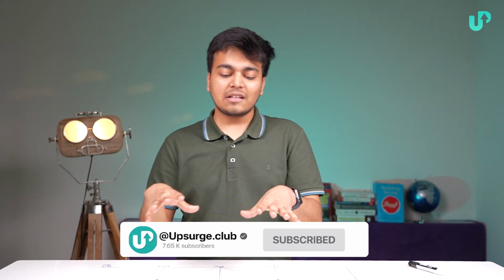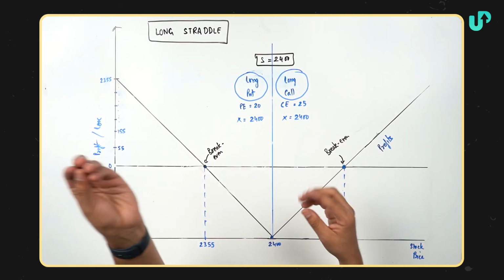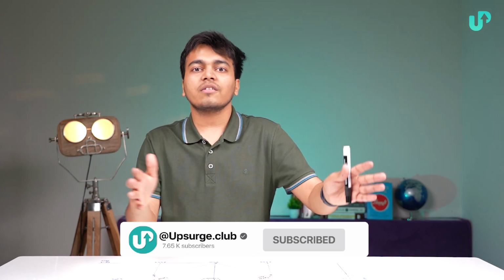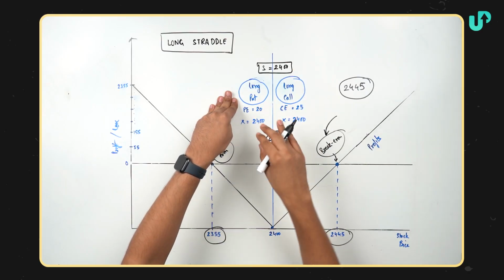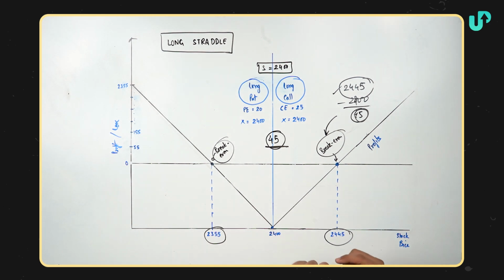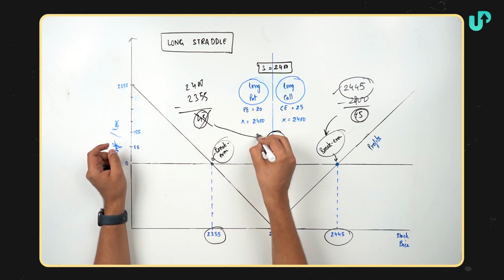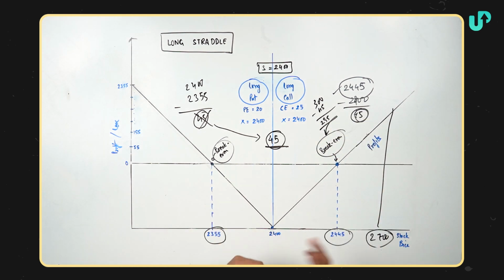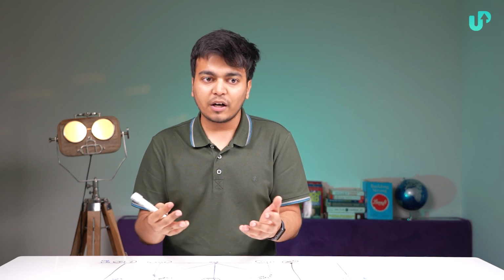What is Straddle Strategy in Options Trading? || Straddles in Options (Ep.6)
In this video, we will understand how exactly the Straddle strategy works.
With the help of the payoff graph, we will understand how the Straddle strategy is made, we will understand the break-even points of the Straddle Strategy followed up the maximum profit/ maximum losses the short straddle and the long straddle could make.

Timestamps:
0:01 - Introduction to Straddle Strategy
2:30 - Straddle Payoff Graph
6:10 - Conclusion of Straddle Strategy